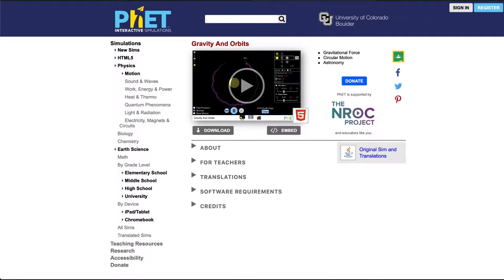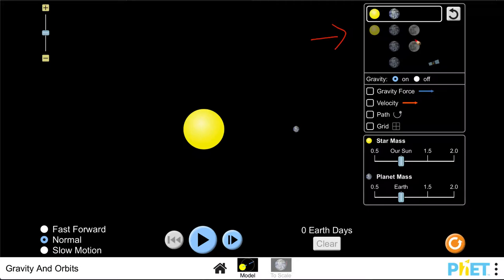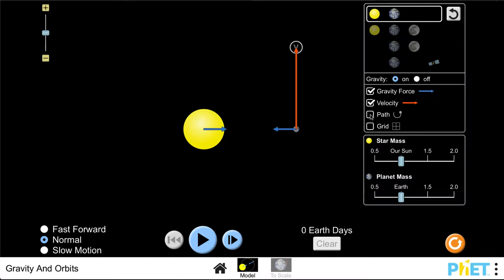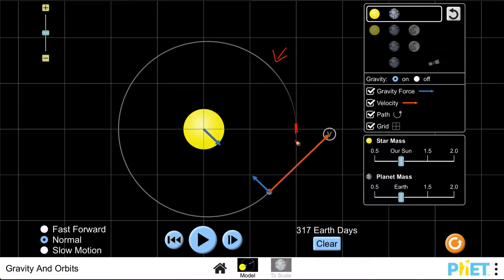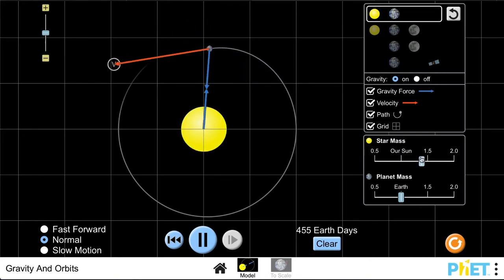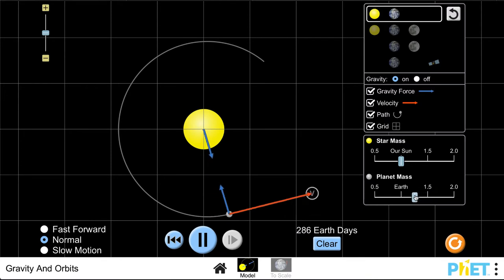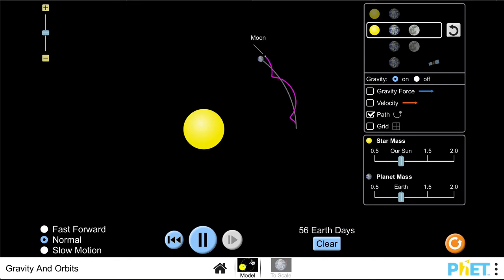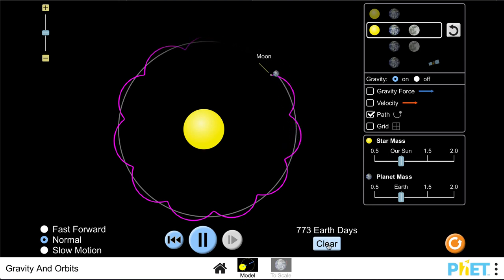PhET Lab - Gravity and Orbits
In this video, I demonstrate the use of the PhET simulation for Gravity & Orbits.